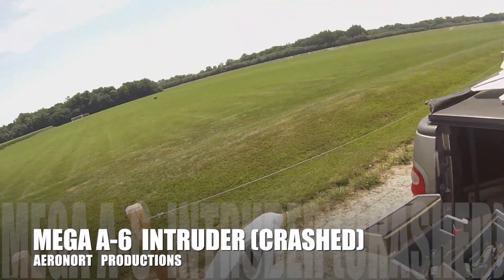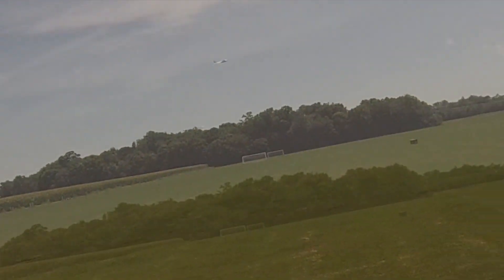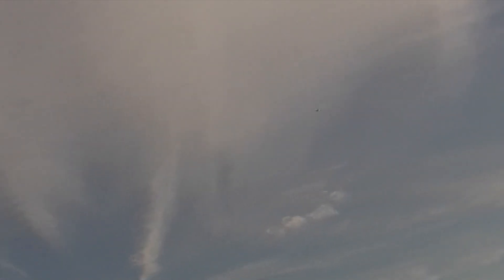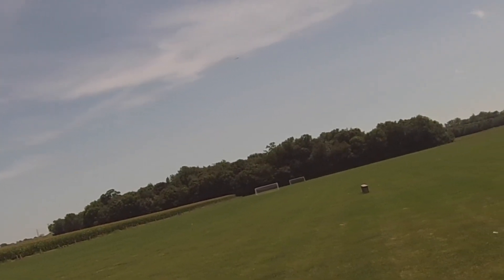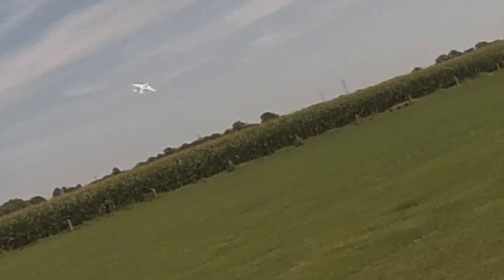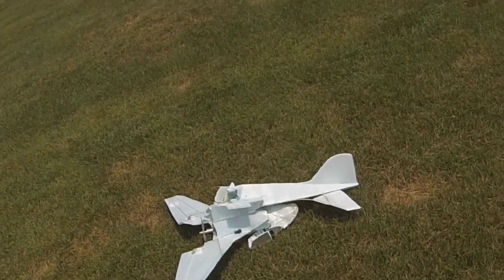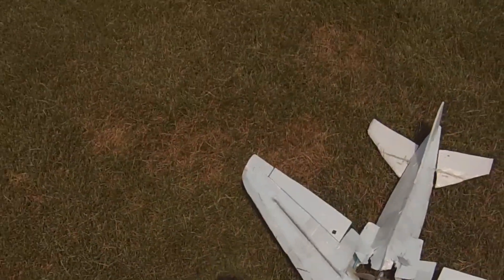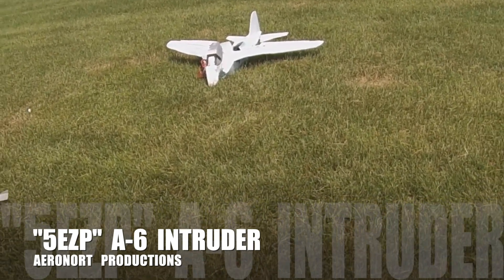MEGA-JET on the A-6 INTRUDER with CRASH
So I installed a Grayson Hobby Super- MEGA-Jet motor on the  INTRUDER and took her for a test spin but couldn't pull out of a stall and CRASHED breaking her in half.